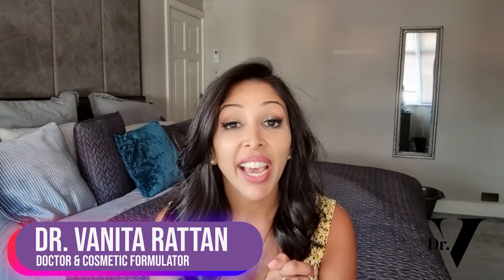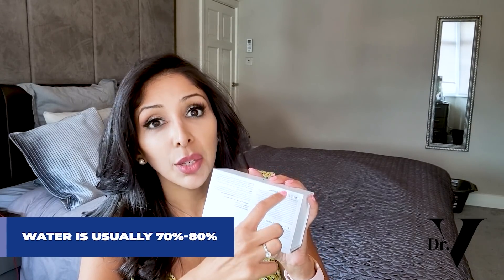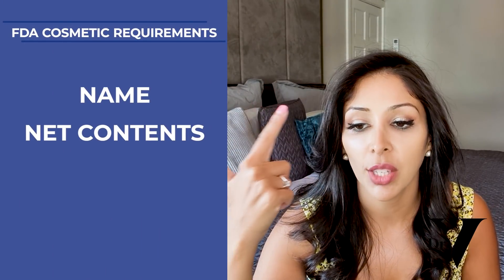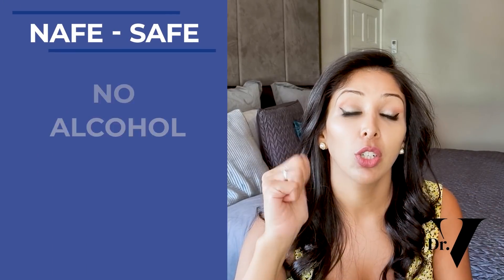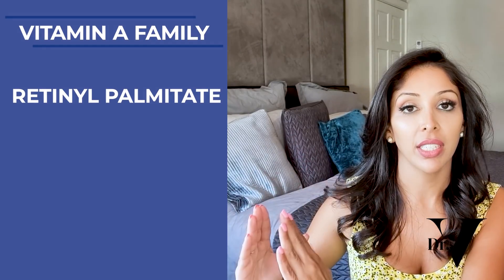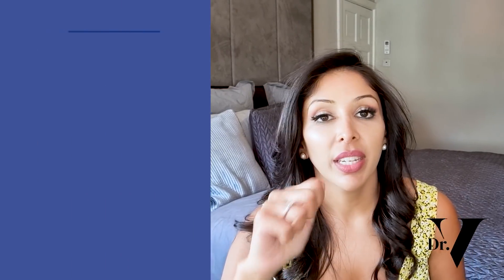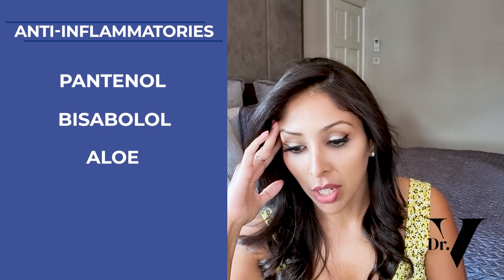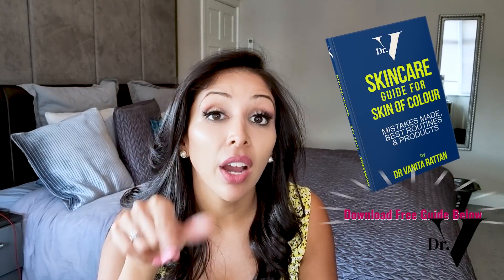Doctor V - How To Read A Skincare Ingredients List | Skin Of Colour | Brown Or Black Skin